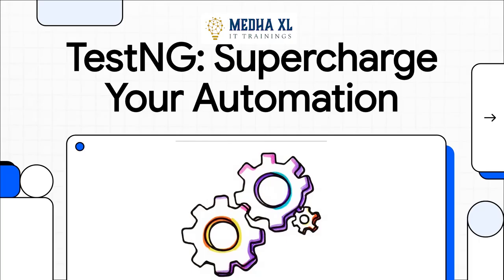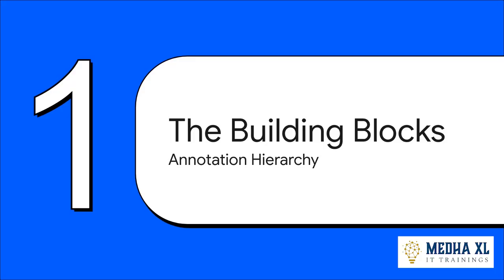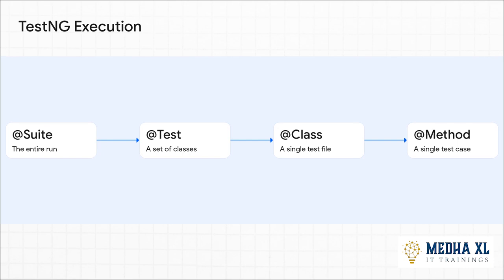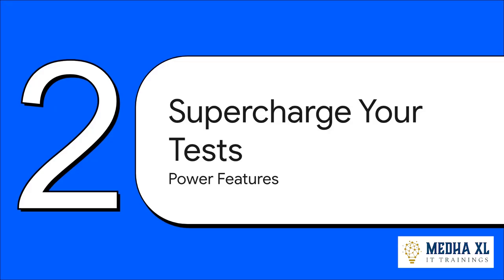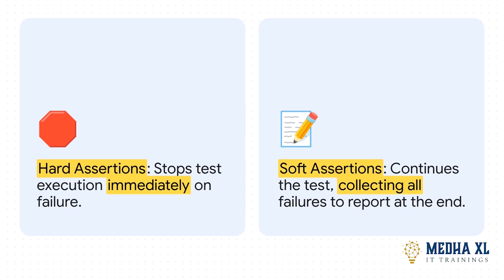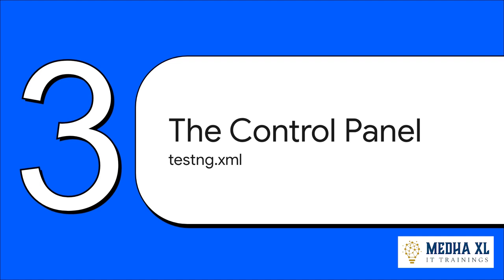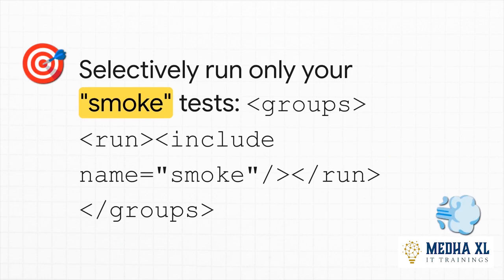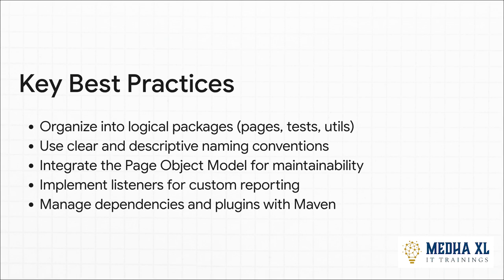TestNG with Java & Selenium Overview | Powerful Test Automation Framework Explained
Unlock the power of TestNG with Java & Selenium in this beginner-friendly overview!
In this video, you’ll learn:
✅ What TestNG is and why it’s used in automation testing
✅ Key features that make TestNG better than JUnit
✅ How TestNG works with Selenium for UI test automation
✅ Real-world use cases in automation projects

Whether you’re starting with automation or upgrading your testing skills, this video will help you understand how TestNG streamlines testing workflows.

📌 Topics Covered:
00:00 Introduction
00:45 What is TestNG?
02:15 Advantages over JUnit
03:50 Using TestNG with Selenium
06:30 Real project scenarios
08:00 Summary & next steps